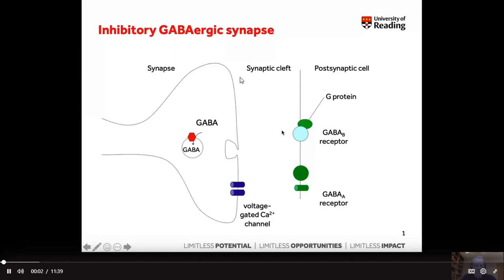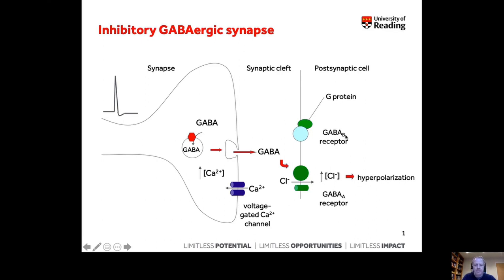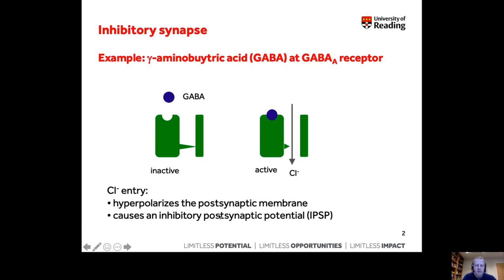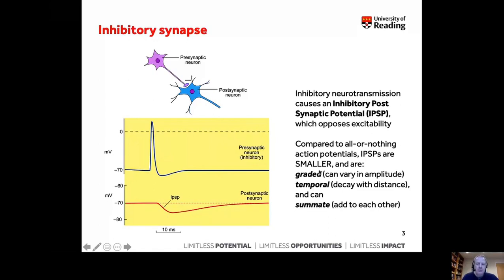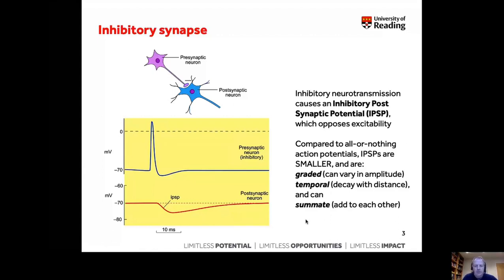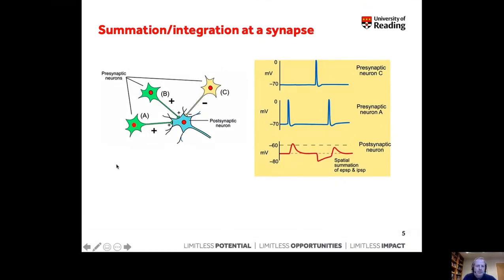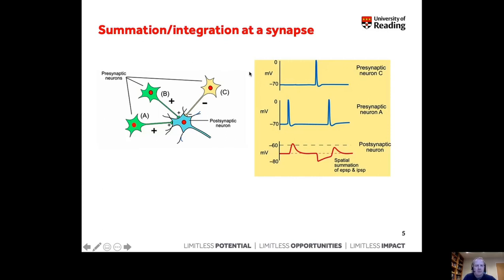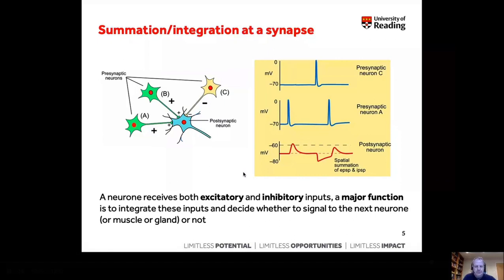Watch 'PM1A Week 22 Nervous System Screencast Part 6' Microsoft Stream Google Chrome 2022 07 31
nervous system part 6